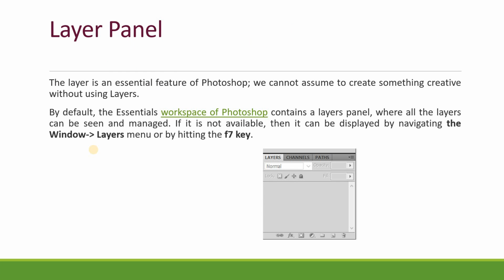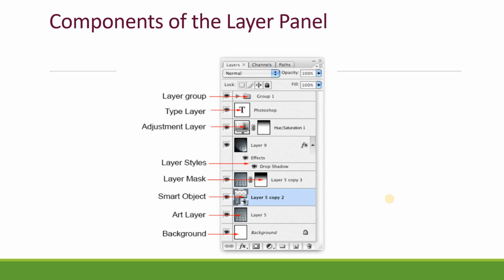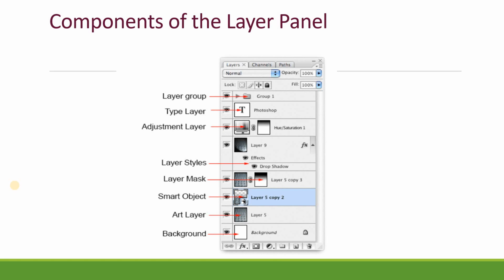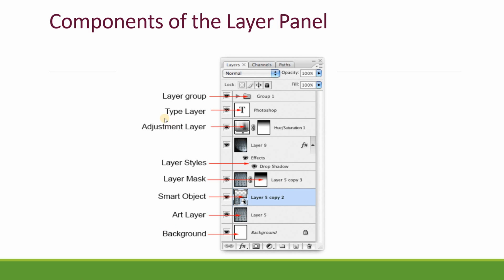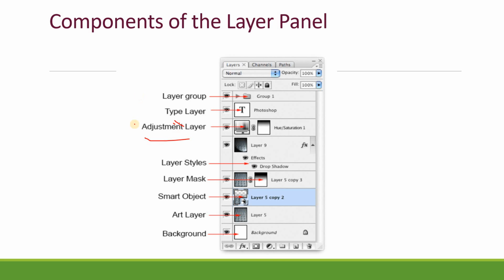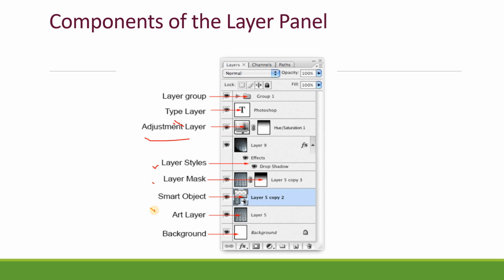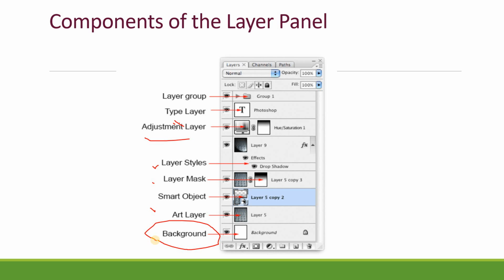layer session 1